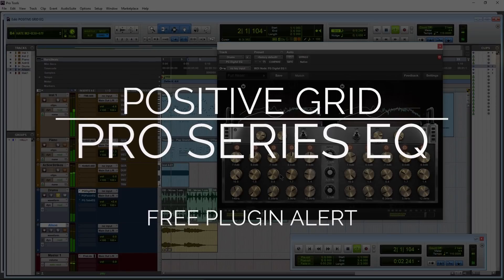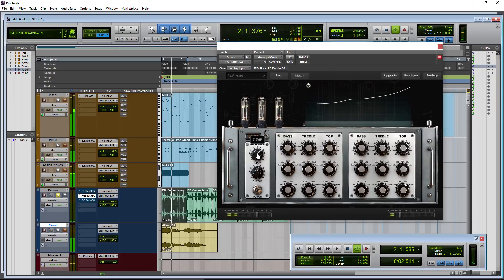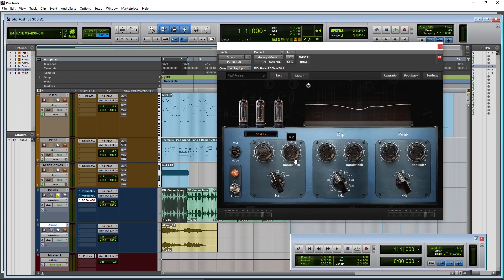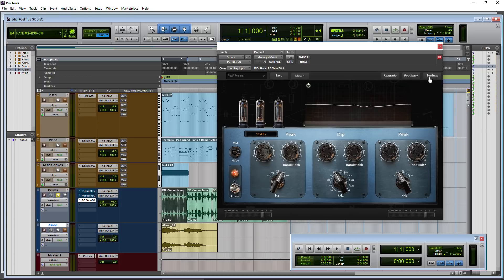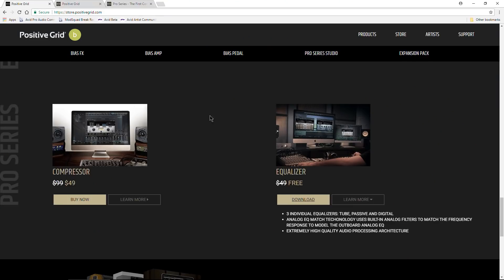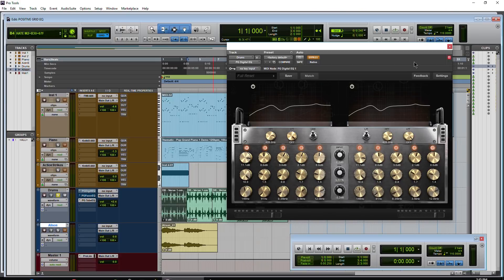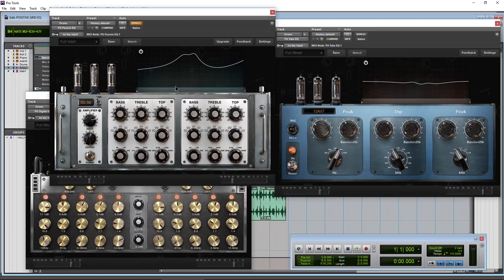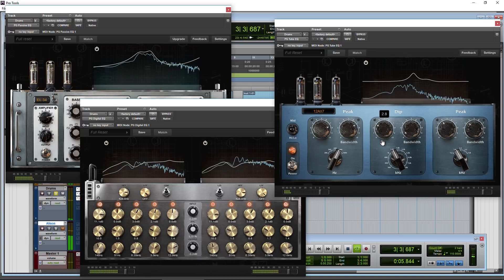FREE PLUGIN ALERT | POSITIVE GRID PRO SERIES EQ (VERY LIMITED TIME GO GO GO!) 🎶🤘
Positive Grid PRO SERIES EQ is FREE for the 2017 christmas holiday! These are worth grabbing. You get 3 different professional equalizers, a Digital EQ, Passive EQ, and Tube EQ!  VST, AAX, AU.

GO GET THESE NOW AS THEY ARE ONLY FREE FOR THE 2017 HOLIDAY SEASON!

Seriously, go right now!

💩Obligatory links💩

Ethereum:
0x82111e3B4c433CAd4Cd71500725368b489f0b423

Bitcoin:
17ZDtMBXopFK4tpwG3iXU9WFznG65CgCJD

Bitcoin Cash:
127HvctzcxvGwP8LAamG7K8XSqPV4JzU2G

Litecoin:
LMdsQxvwo72aboVB2fA5kiq9YwyFNkvMKY